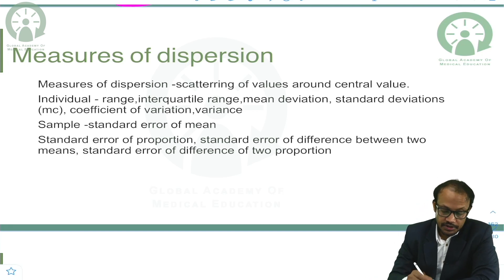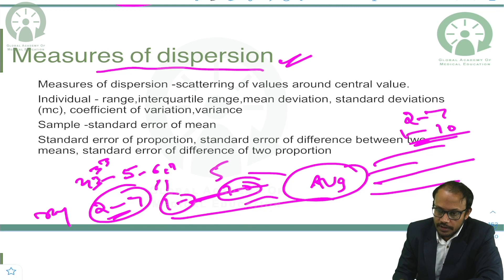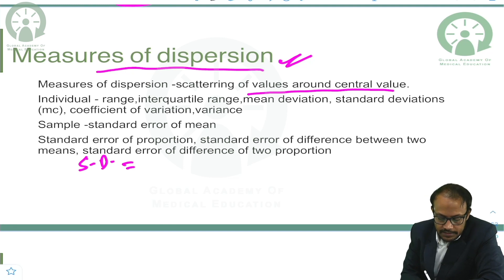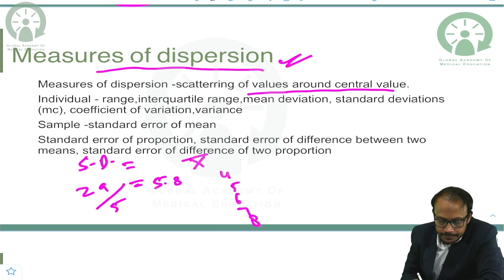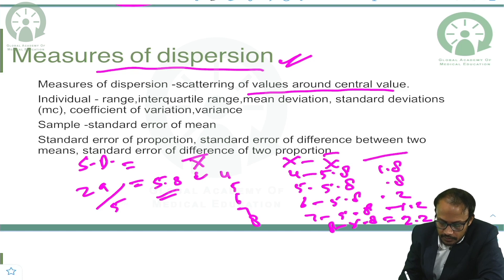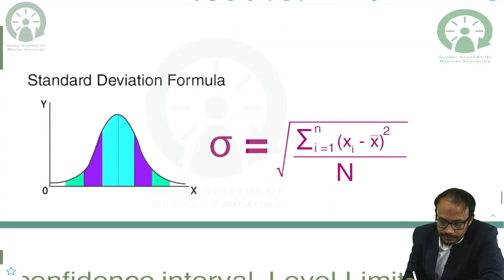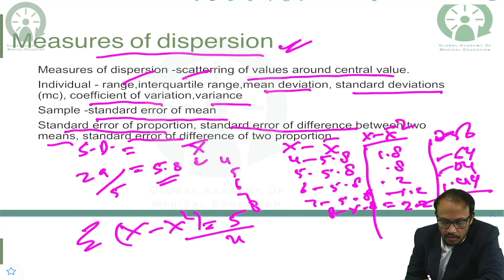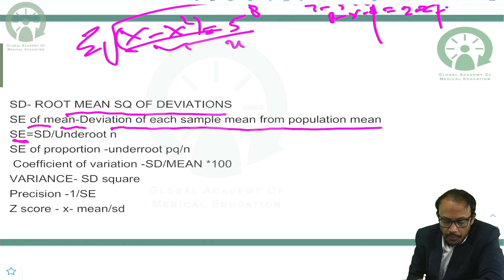Measures of Dispersion I Dr. Saif Anees I GAMEPGAPP